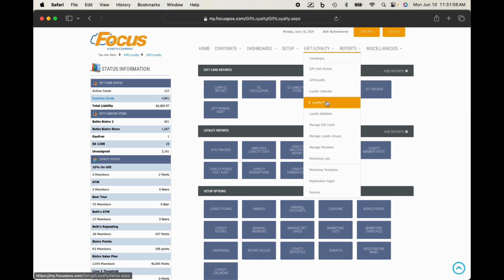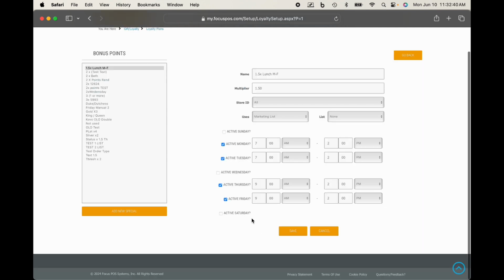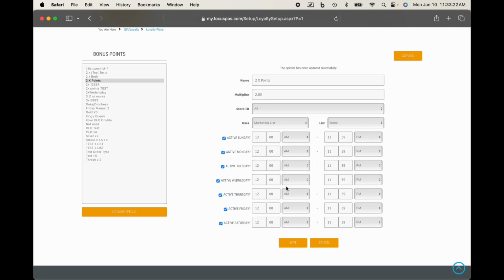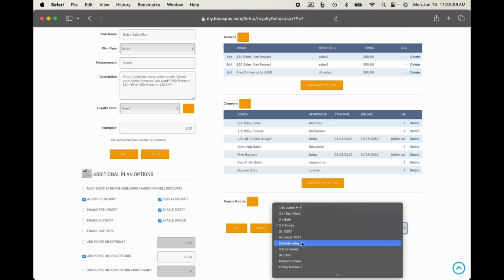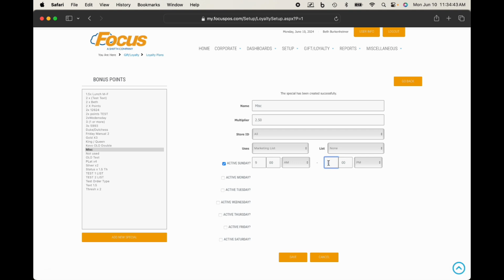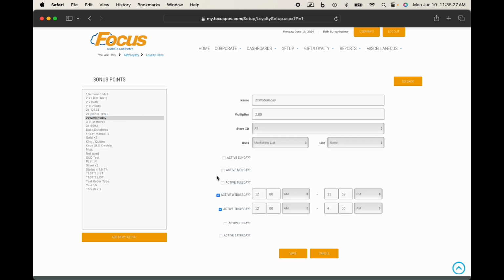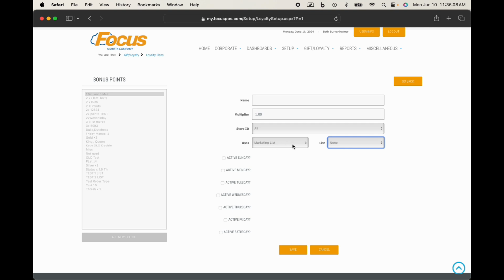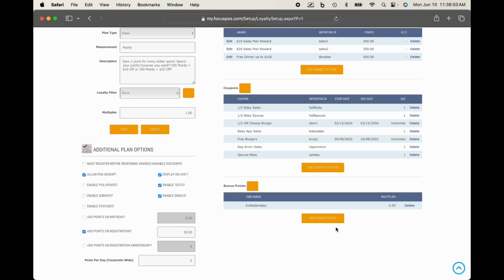Adding Bonus Points To Loyalty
Increase customer traffic with points multipliers. You can add bonus points by day, time period, order type and other options. Simply create the bonus points parameters and activate them as you like.